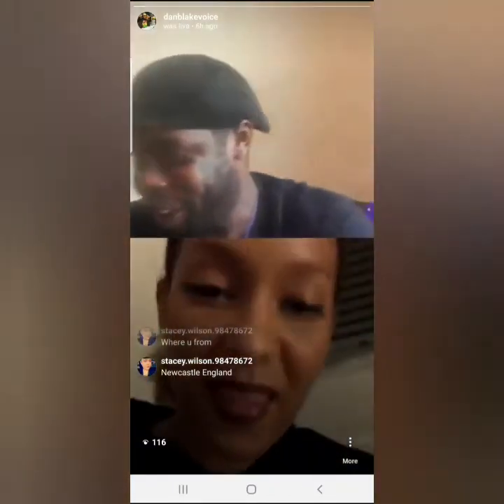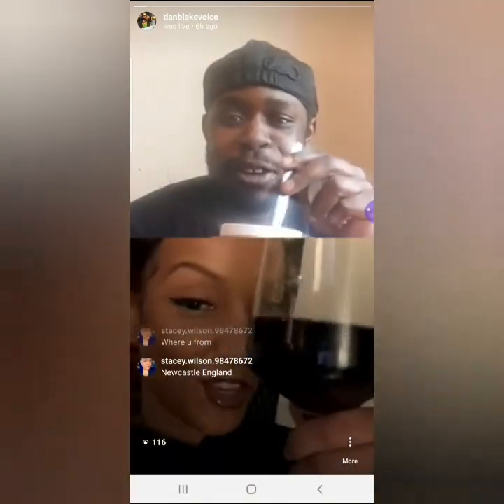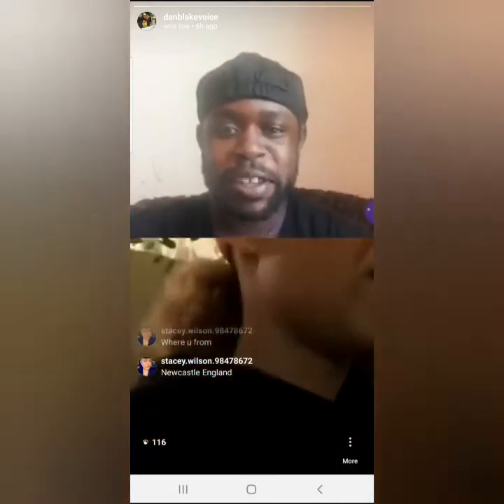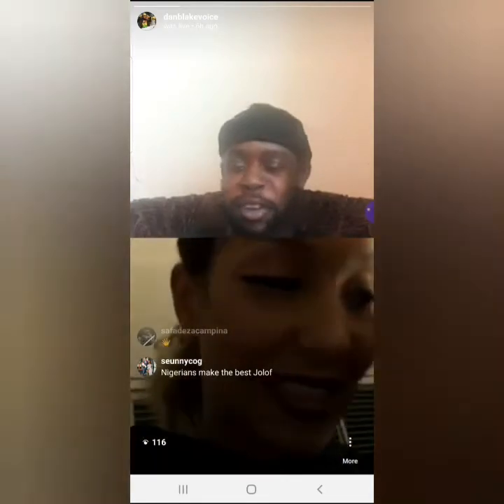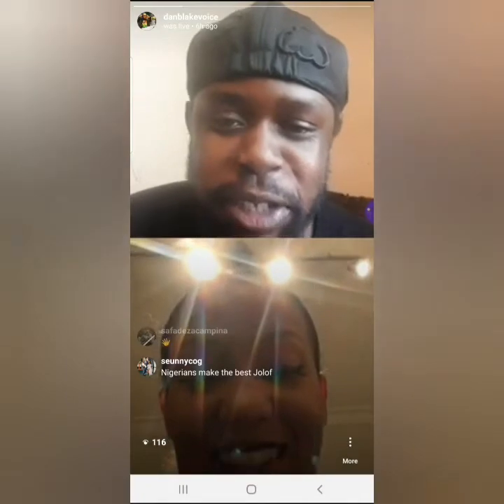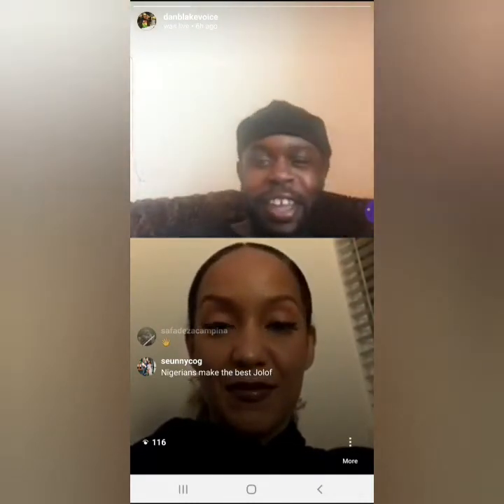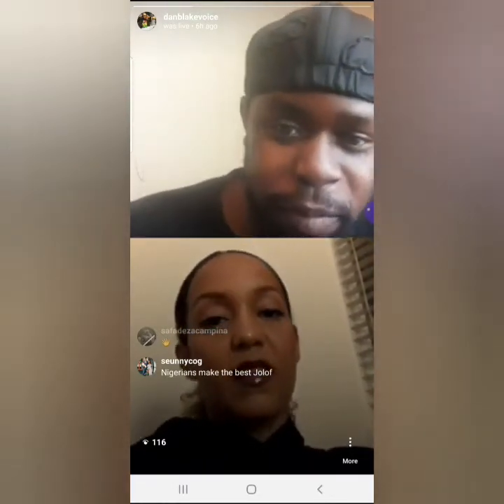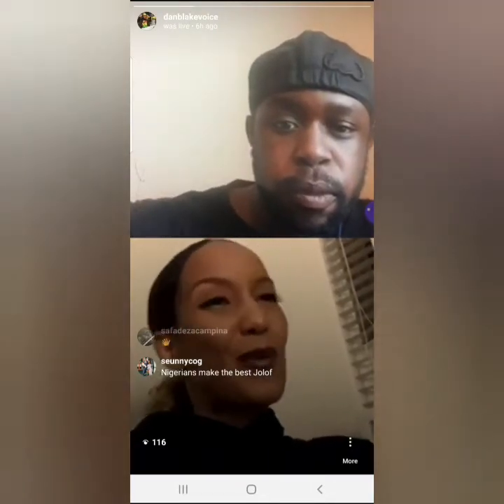Lisa Viola Talks Quarantine In Australia | Cooks Jollof Rice ! | Shaggy Collaboration x More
Nice Catch Up With Lisa Viola on musikworldwide Great International Artist.